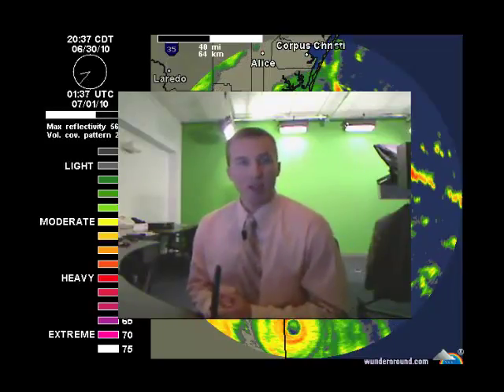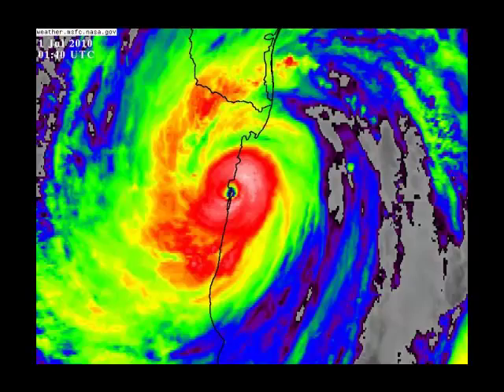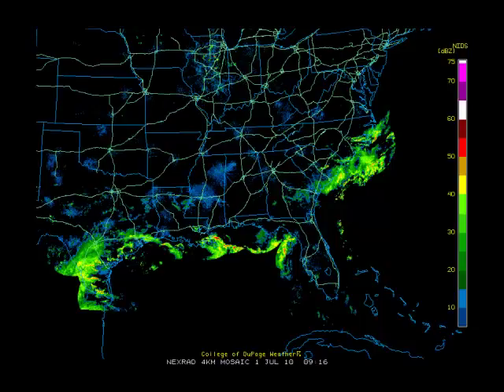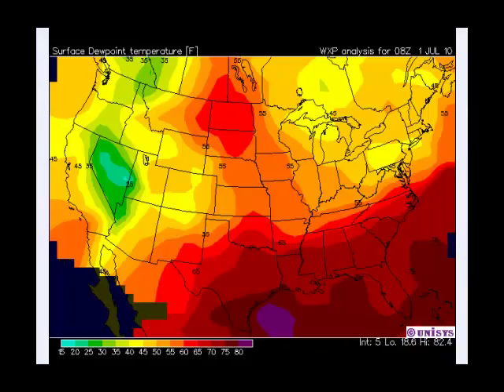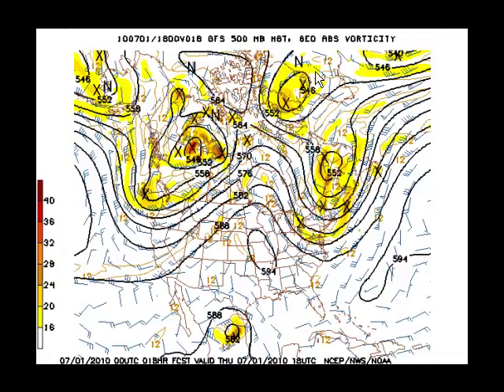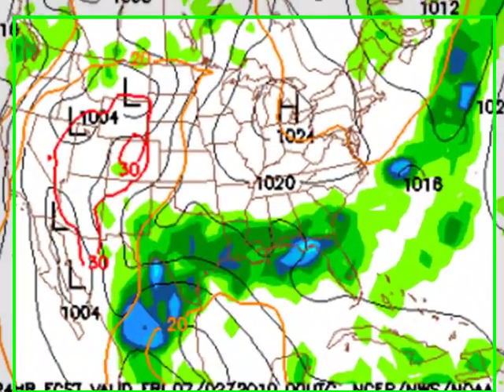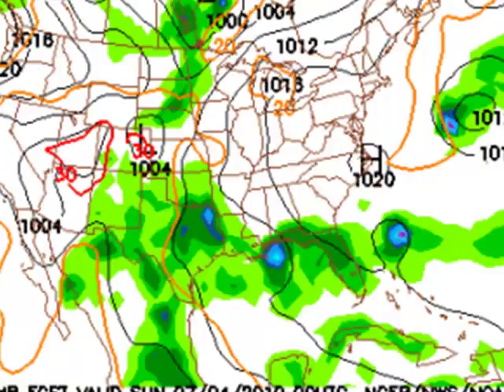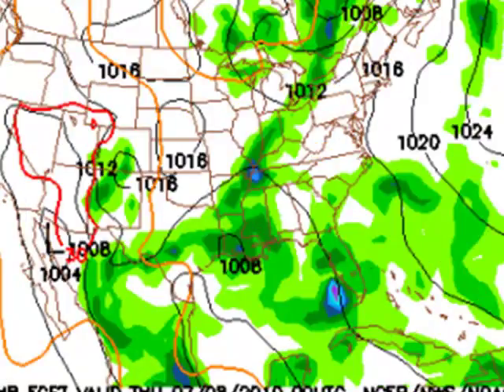Carolina Weather Video - July 1, 2010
Wonderful weather has arrived! Hurricane Alex recap.